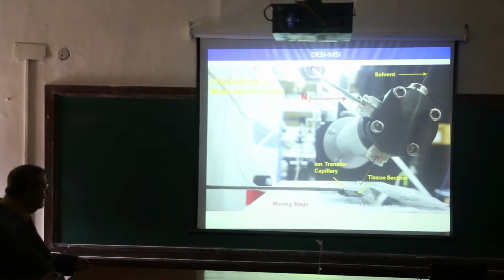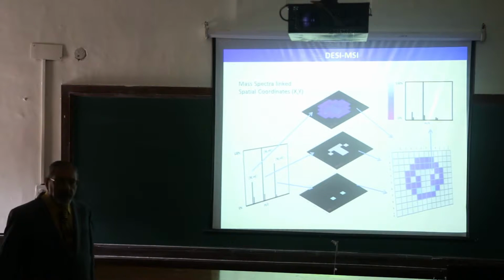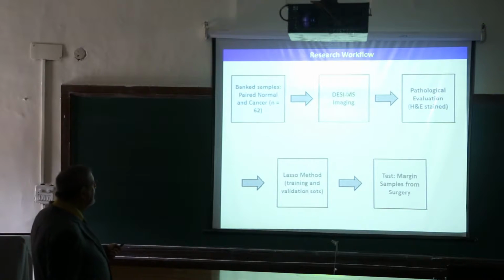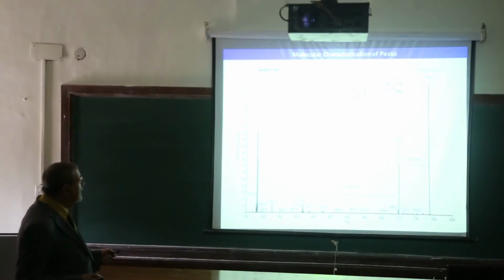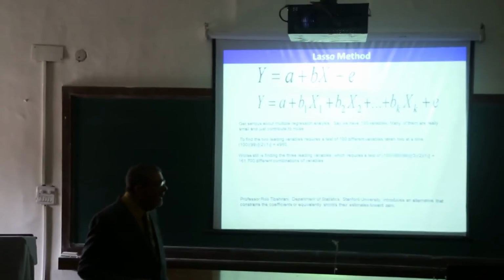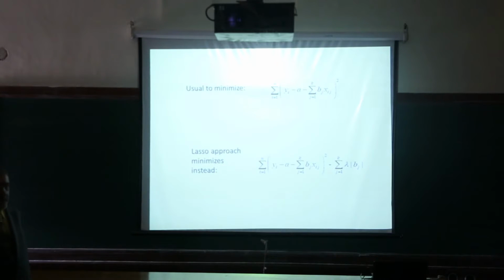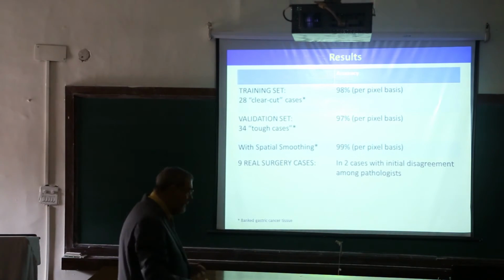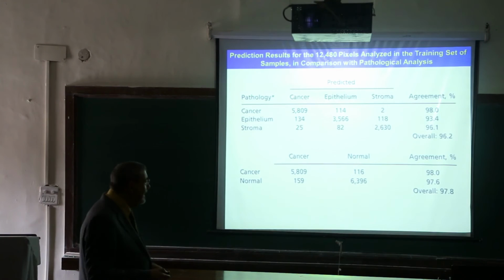Charusita Memorial Lecture Part-3/7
The first Charusita Memorial Lecture was delivered by Prof. Richard N Zare from Stanford University on January 31, 2017 at the Old Chemistry Lecture Theatre, Chemistry Department ,St. Stephen's College.